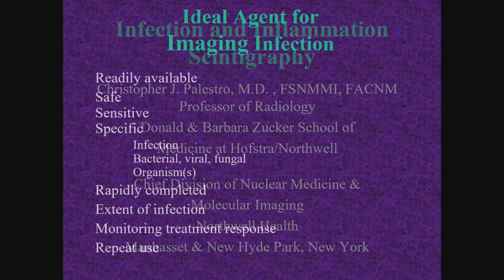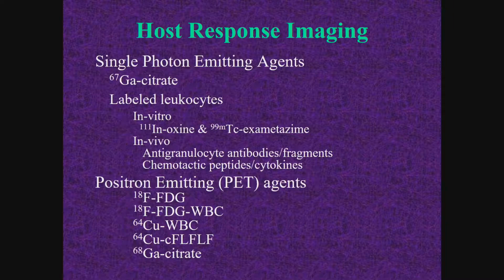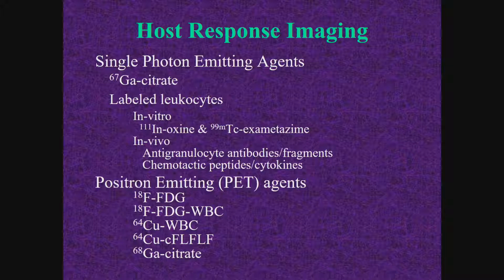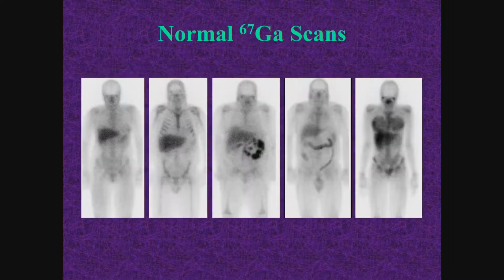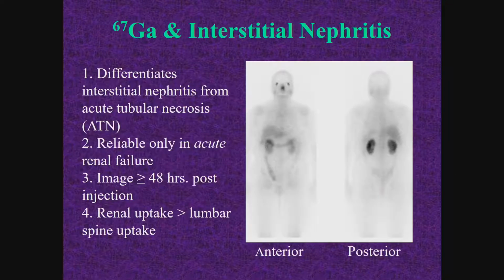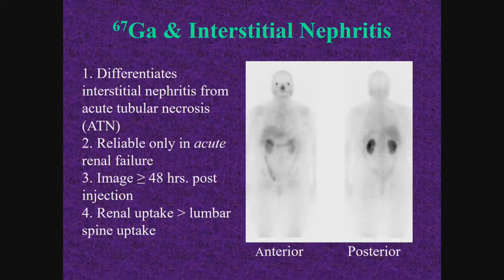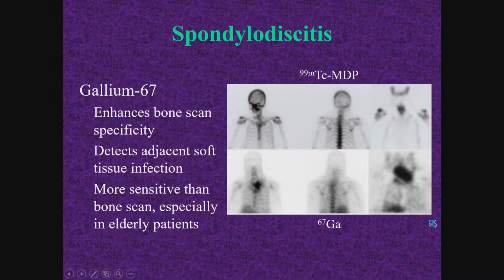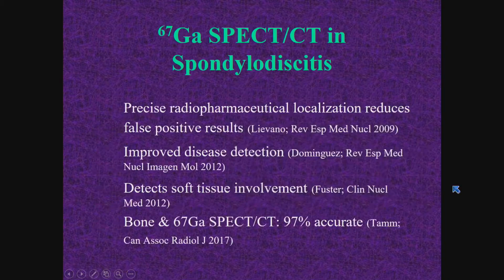Infection and Inflammation Scintigraphy by Christopher J. Palestro, M.D., FSNMMI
Continuing Medical Education - Radiology Oncology Lecture Series (Video Clip)

Speaker: Christopher J. Palestro, M.D., FSNMMI
Lecture: Infection and Inflammation
Series: Classic Lectures in Clinical Nuclear Medicine - A CME Teaching Activity

This CME activity brings together some of our most popular lectures in Clinical NuclearMedicine.

It combines a practical yet comprehensive review of nuclear medicine imaging with a concentration on the latest trends, protocols and advances in clinical diagnosis and patient management.

Faculty share techniques, tips and pitfalls through case based presentations.

TARGET AUDIENCE
This course should benefit nuclear medicine physicians and radiologists. It should also benefit physicians who supervise and interpret nuclear medicine procedures. The course should also prove valuable for physicians who order these studies.

Anca M. Avram, M.D., FACNM
Robert M. Bober, M.D., FACC
Gagandeep Choudhary, M.D.
Joseph S. Fotos, M.D.
Alan H. Maurer, M.D.
Jonathan McConathy, M.D., Ph.D.
Christopher J. Palestro, M.D., FSNMMI
Thomas H. Schindler, M.D.
Mark Tulchinsky, M.D., FACNM

Educational Symposia
Industry Leader in Continuing Radiological